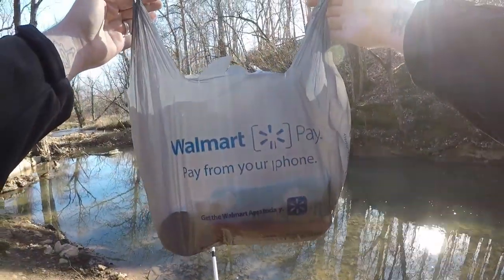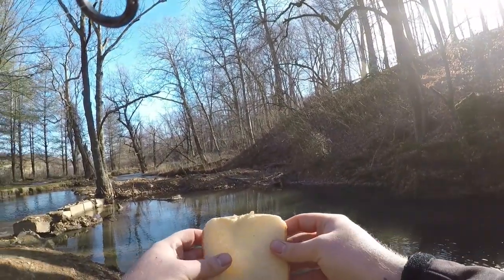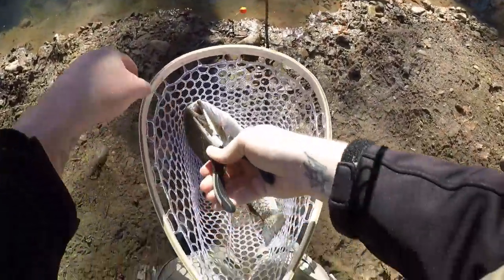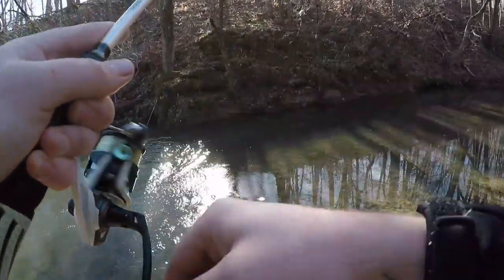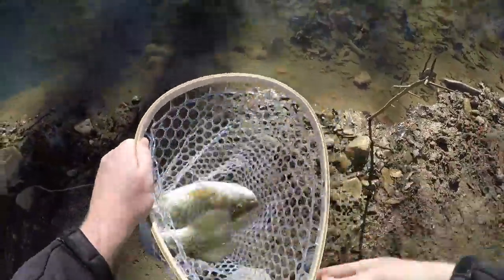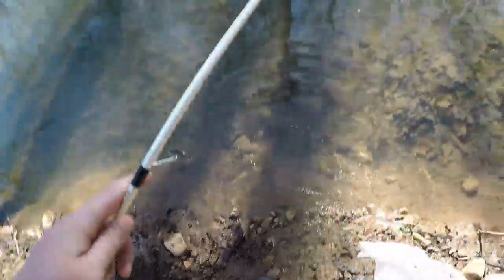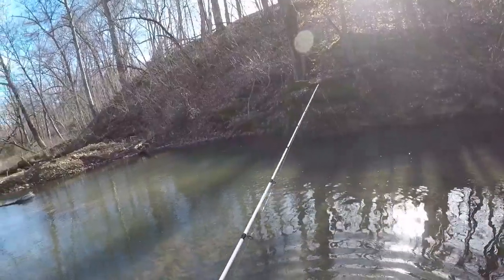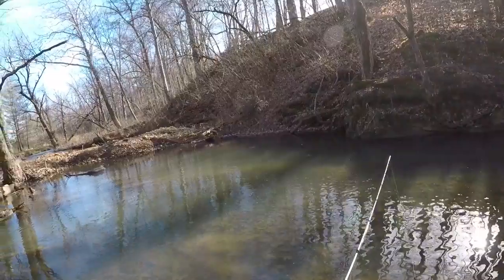EASIEST and FUNNEST way to CATCH TROUT | GROCERY store CHALLENGE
After the creation and release of the videos in this series I was indirectly contacted about a post online stating the information given about this location is currently incorrect. So for rules, regulations or any other information please contact the fishery directly. Thanks to all who've enjoyed this series and please dont let this matter divert you from visiting this wonderful fishery!